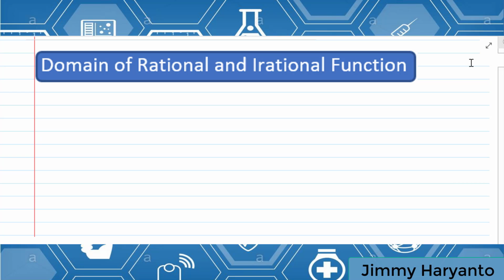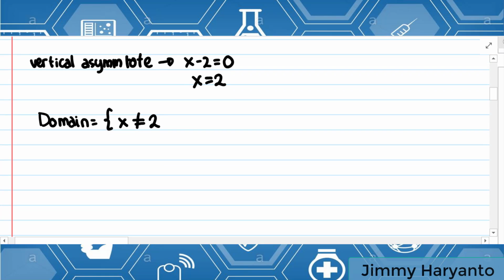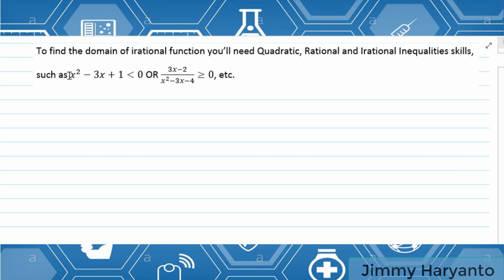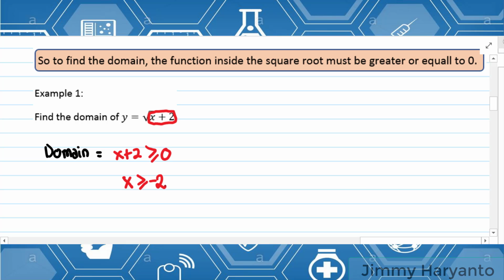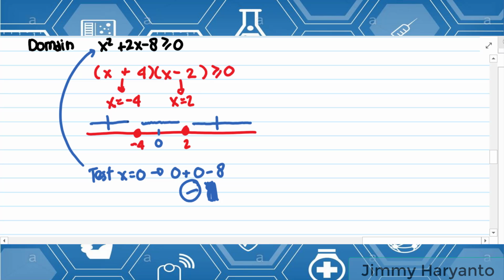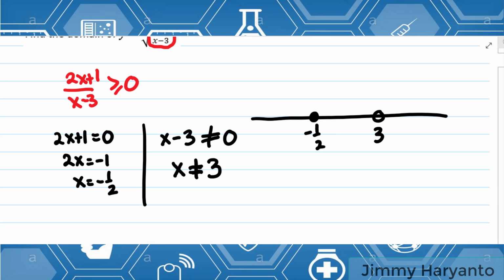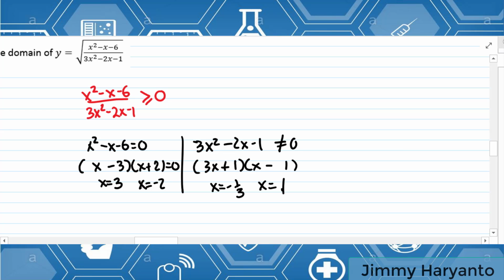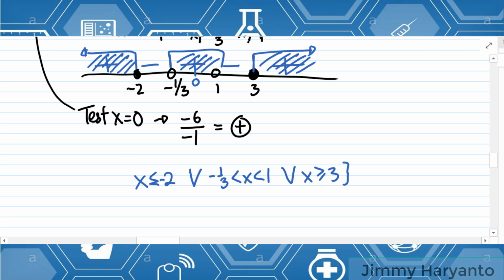Domain of Rational and Irational Function